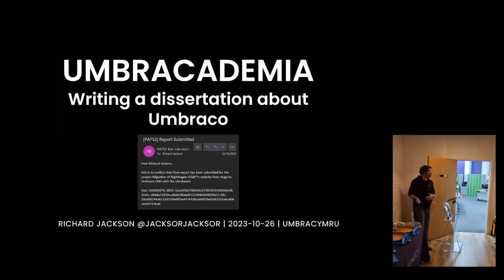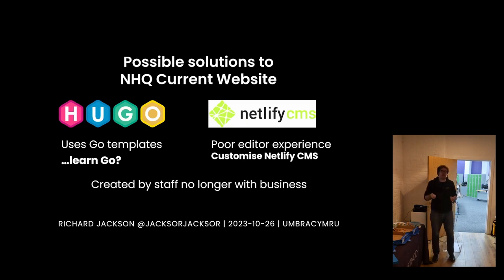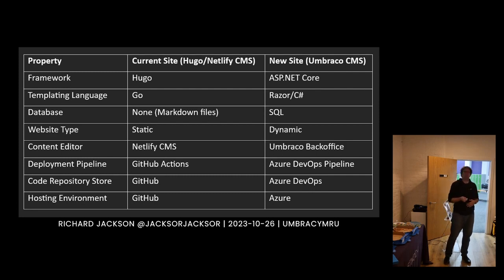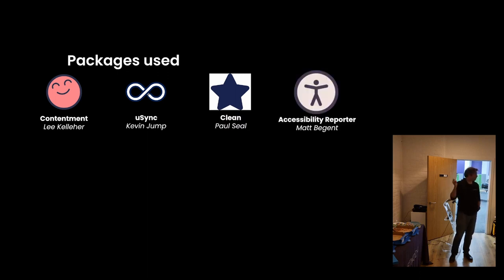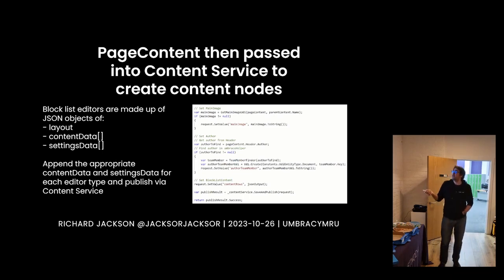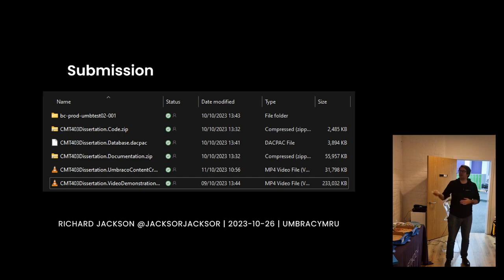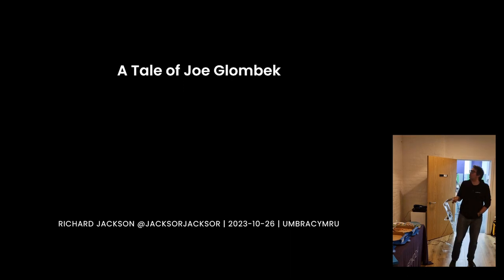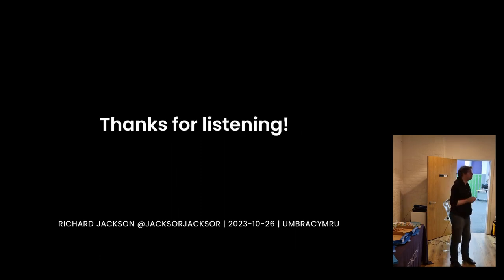Umbracademia! Writing an MSc. Dissertation on Umbraco 10 UmbraCymru, Umbraco Meetup, October 2023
00:00 0. Intro
00:27 1. Background
02:20 2. Problem
04:34 3. Solution
18:56 4. Learning
23:23 5. Reflection

Here's a recording of my talk "Umbracademia" from UmbraCymru, 26th October 2023. Thank you so much to the organisers of UmbraCymru for the invitation to speak!

Description
On Friday 13th October (yes, really) I’ll be submitting my MSc. Computing dissertation, which, pending me finishing on time, should detail my workplace project “Migration of Nightingale HQ’s website from Hugo to Umbraco CMS”. Carried out for my employer Nightingale HQ over twelve weeks, this dissertation involves a complete site migration from one tech stack to another.

This talk will be about my dissertation project, and my first piece of Umbraco-based academia.